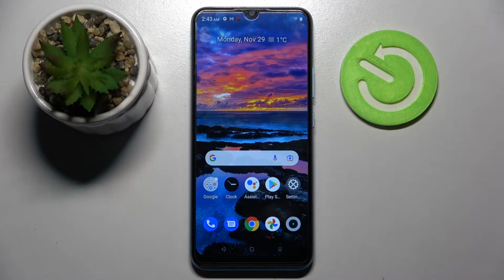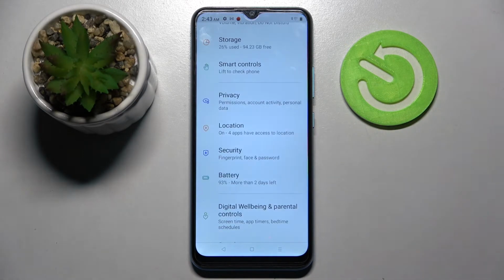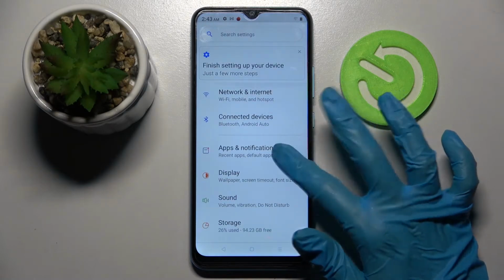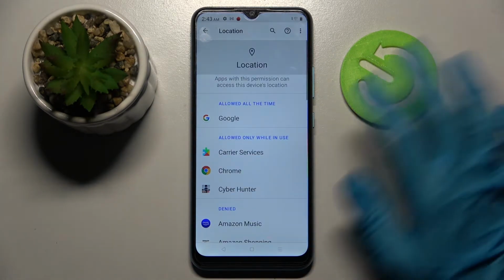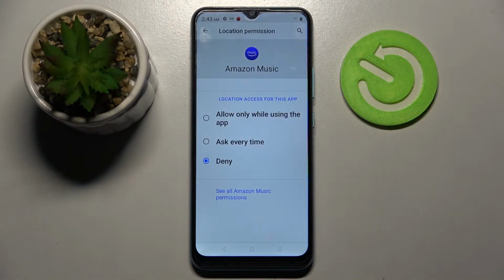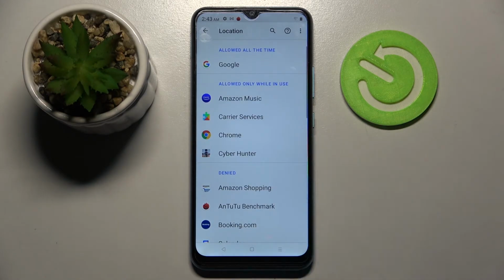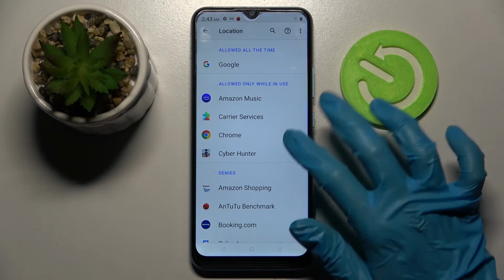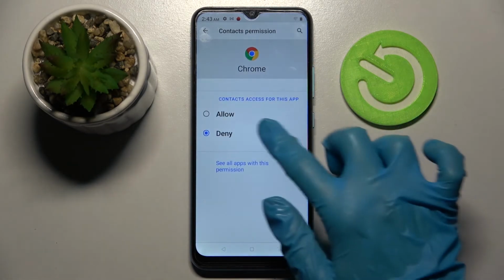How to Manage App Permission in REALME C25Y – Adjust App Manager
Find out more information about REALME C25Y:
In our today’s video we’re going to show you how you can manage app permissions on your REALME C25Y. This feature could be useful, for example, if you wish to grant access to some features for one app, and limit some features for another. So if you wish to manage app permissions on your REALME C25Y, you should watch this short video to the end, follow the instructions provided by our expert and try to manage app permission on your REALME C25Y yourself.